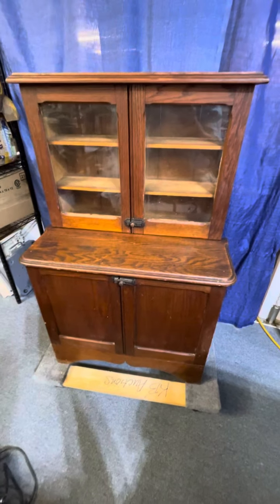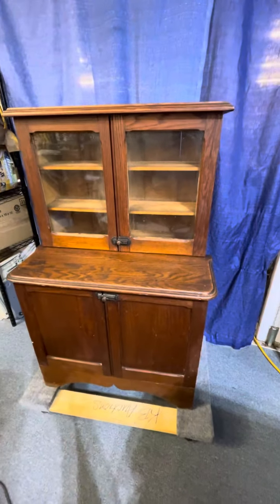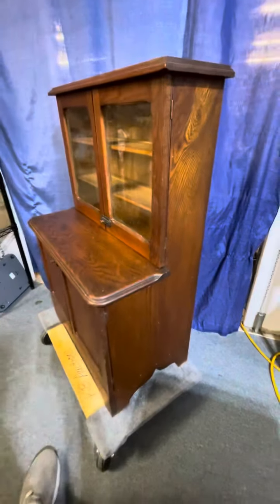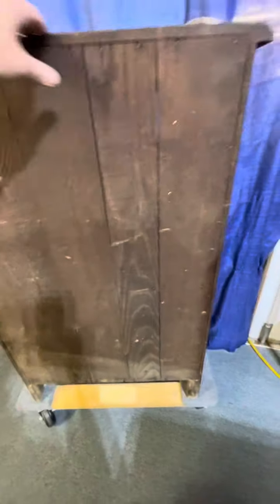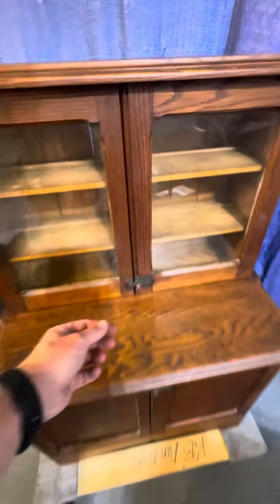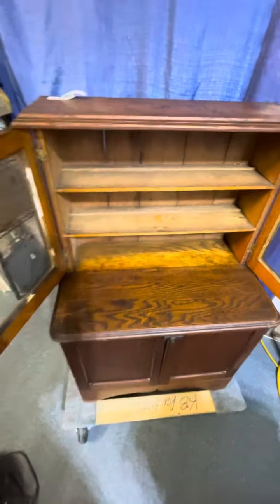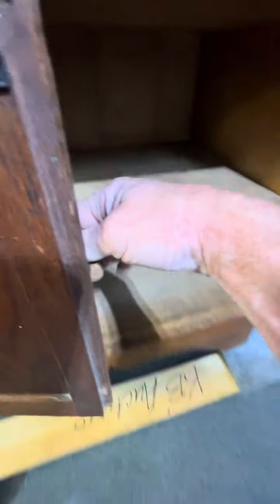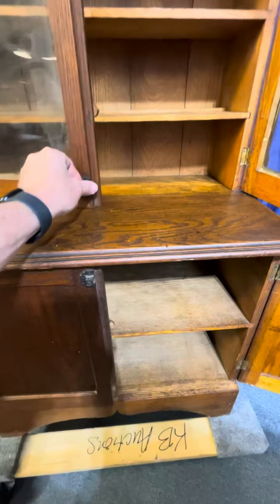5-28-24 Auction: Antique child’s stepback cupboard c1900 cabinet